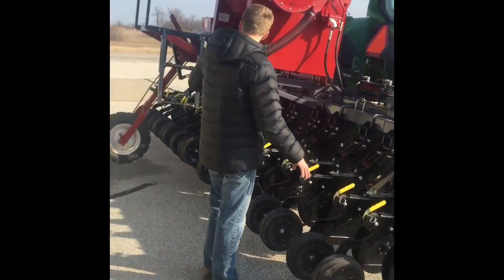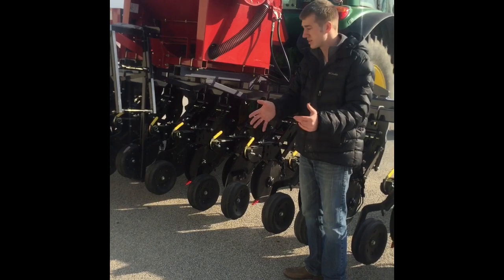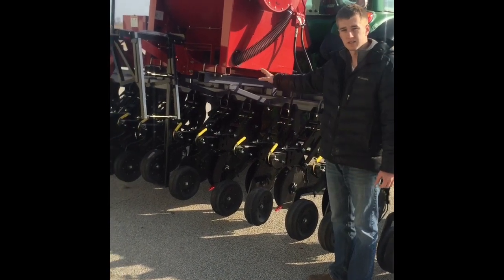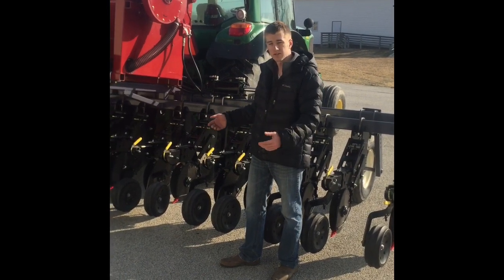Cover Crop Interseeder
An overview video of a cover crop Interseeder toolbar used to incorporate cover crops.